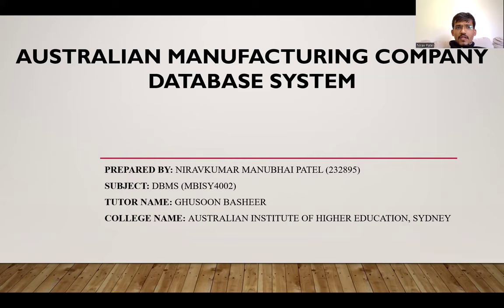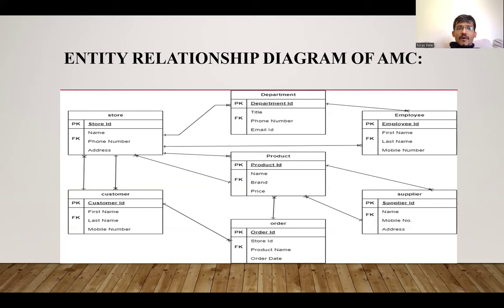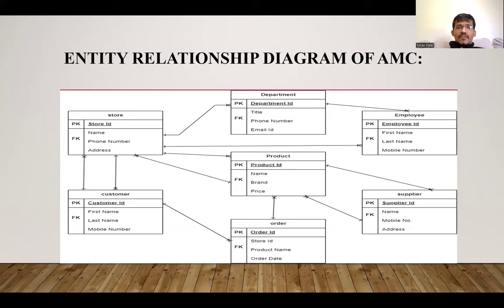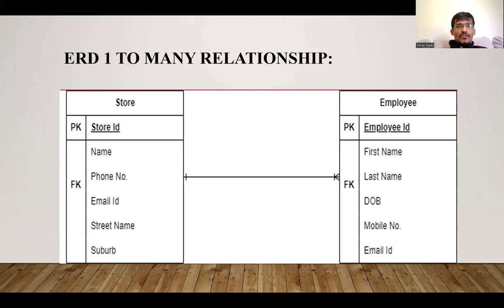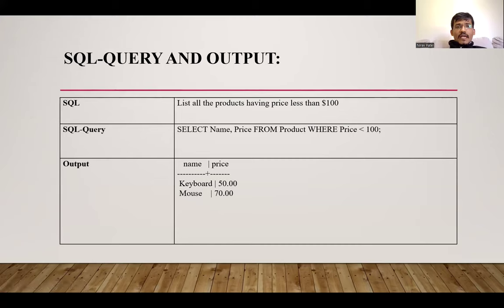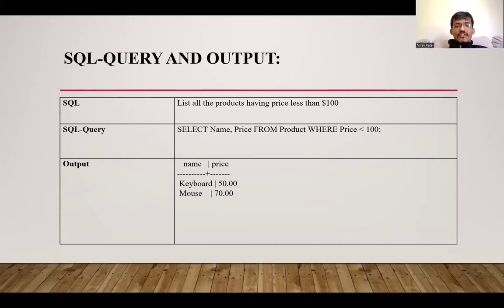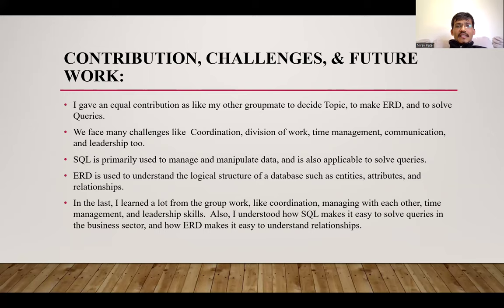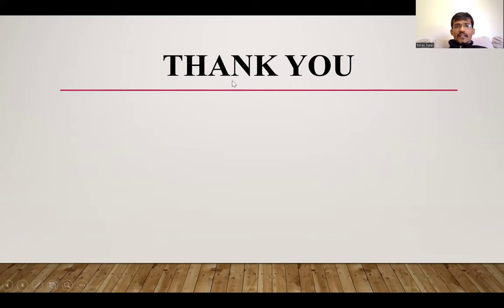Video Presentation of Data Analysis of Australian Manufacturing Company using ERD and PSQL.